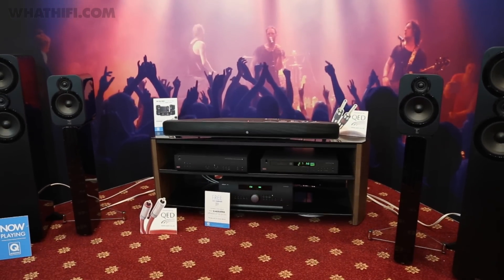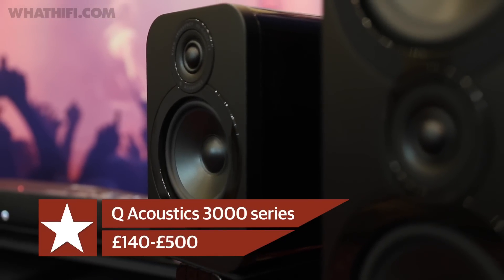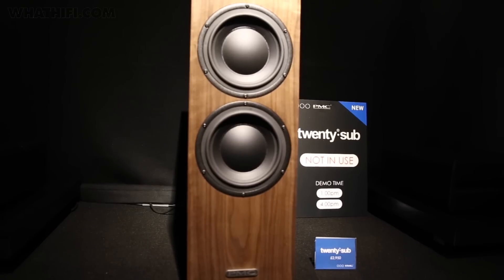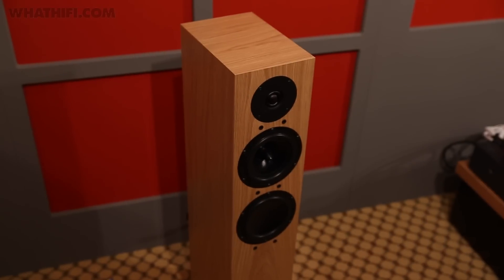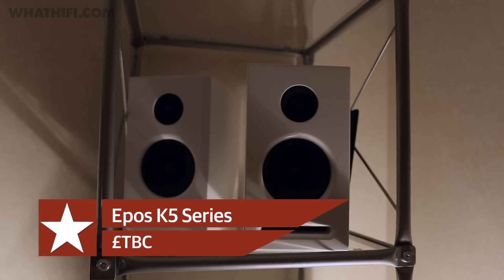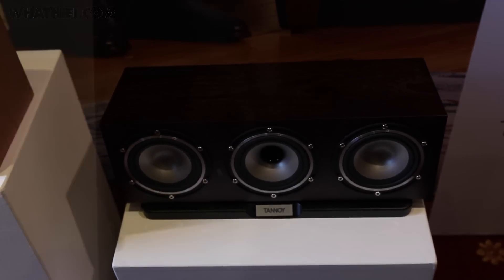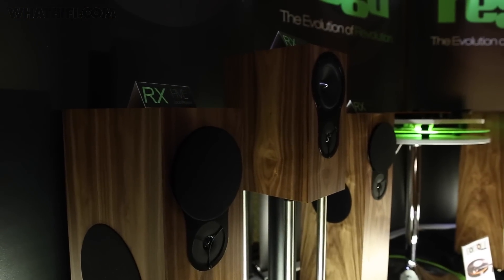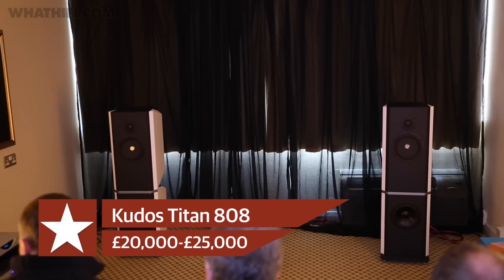Best new stereo speakers 2015: Bristol Sound & Vision Show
We round-up the best new stereo speakers from the Bristol Sound & Vision Show 2015. Catch-up on all the news and new products from the show in our round-up